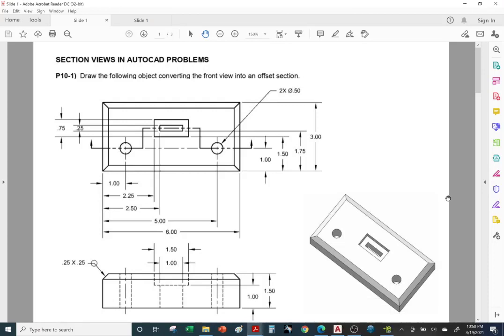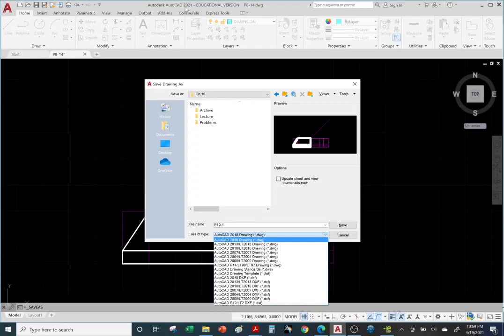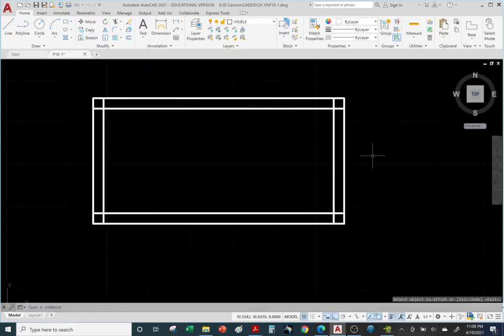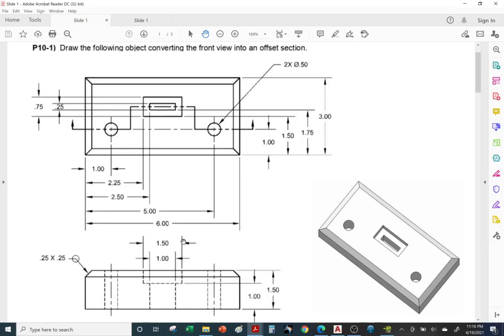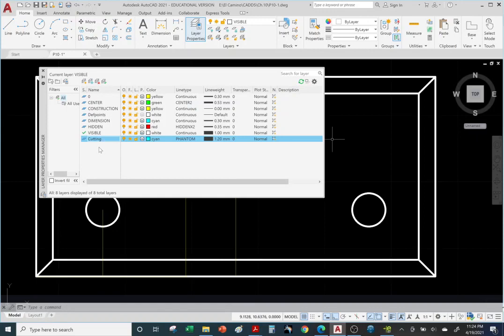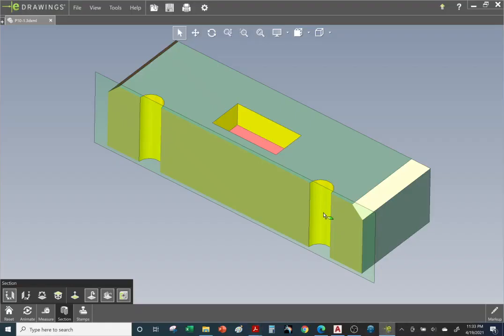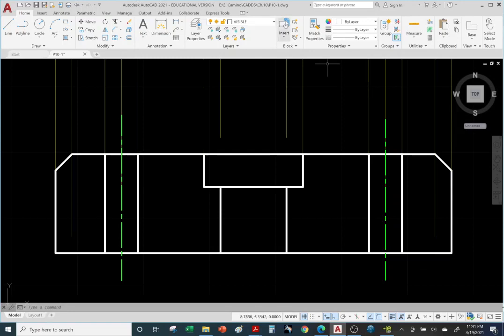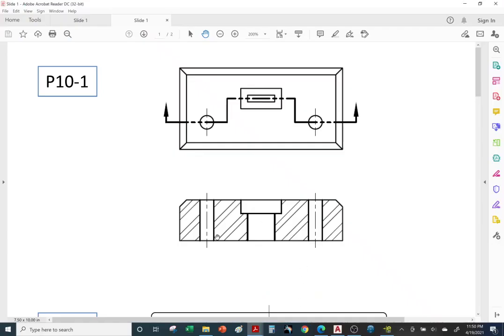Problem 10 1